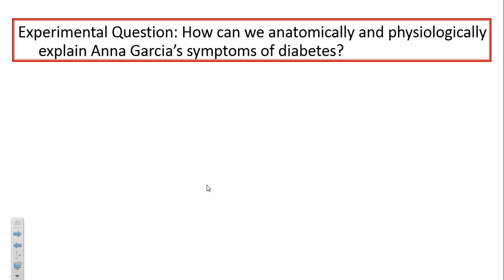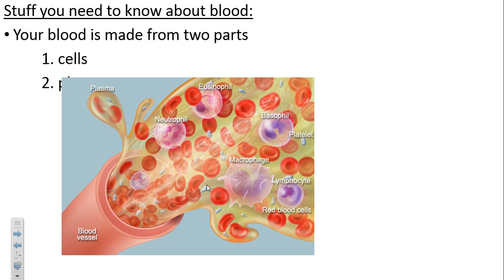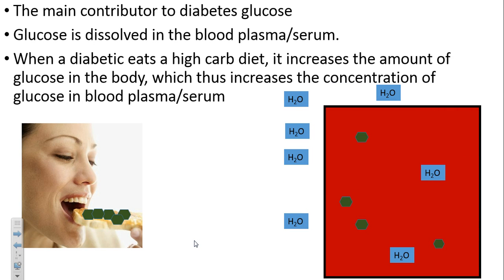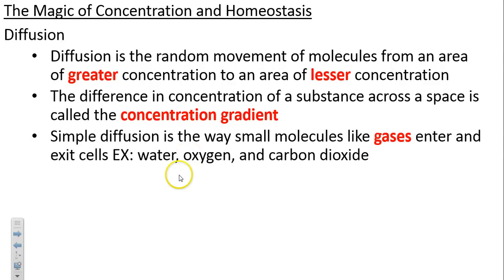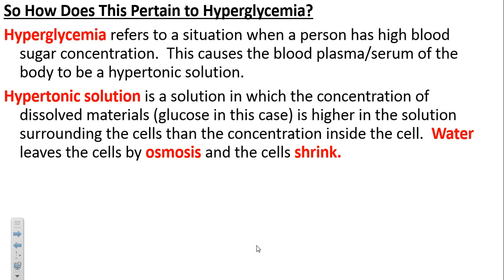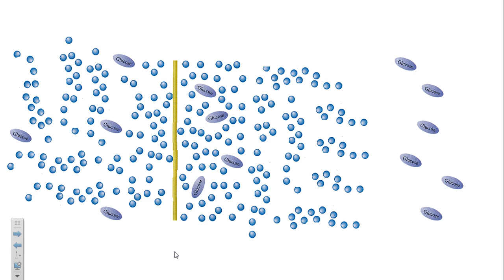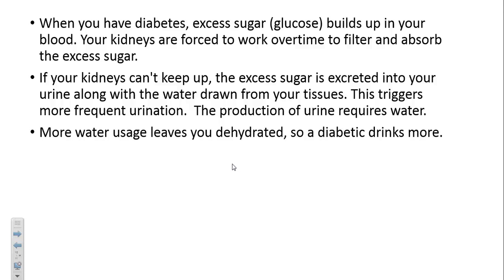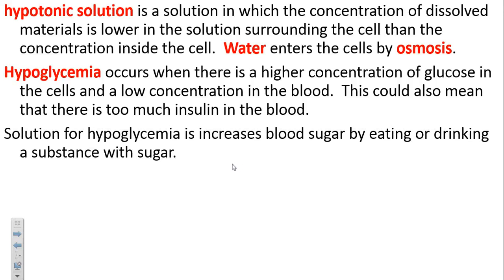2 3 2 diabetic emergency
Not my best but hopefully it will  help you out.